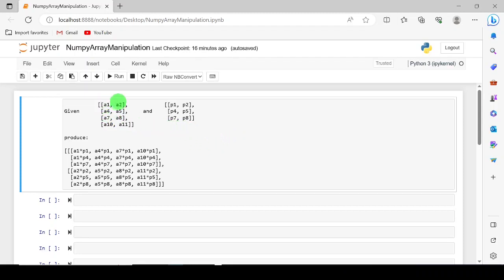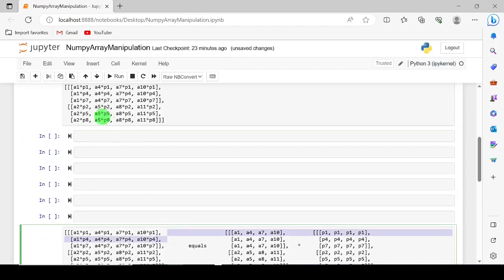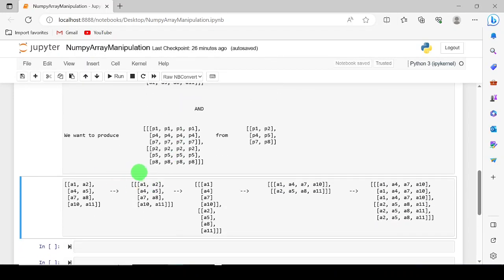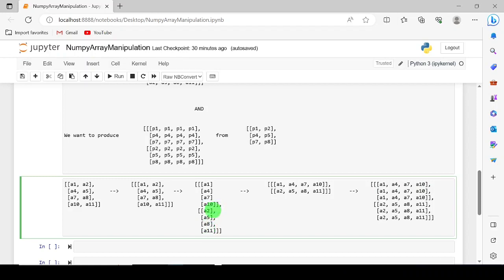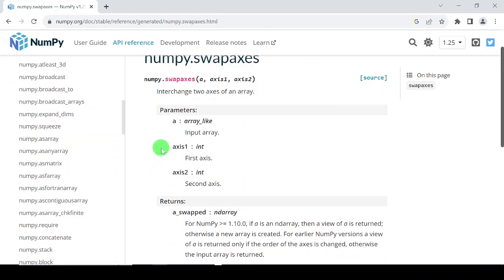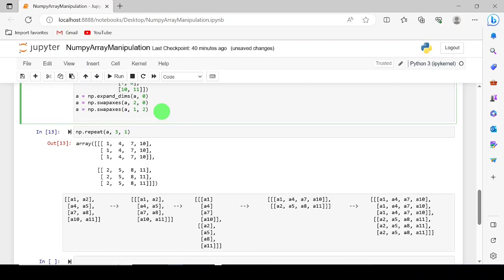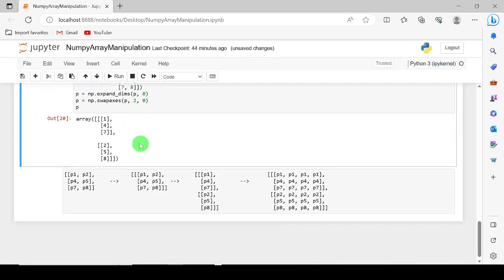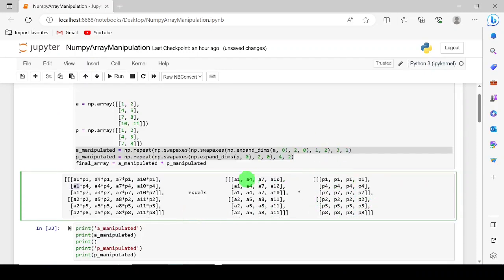Numpy Array Manipulation Example Problem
Here I take you through an example manipulation problem for Numpy arrays, in which we derive an array by manipulating and combining two given arrays. This will give you a deeper understanding of how to utilise Numpy functions in a real scenario.